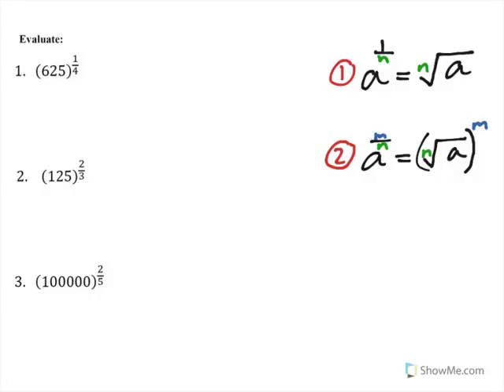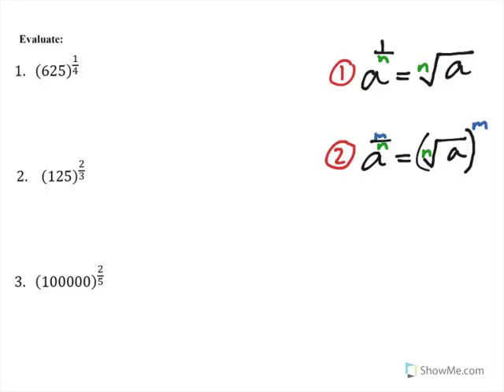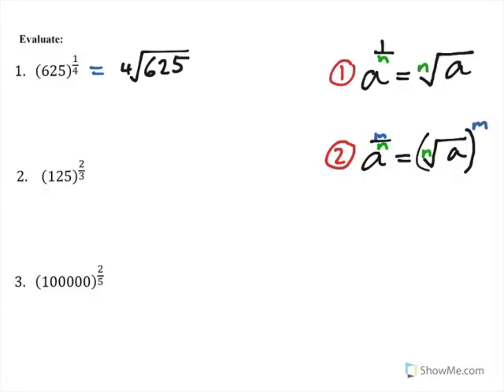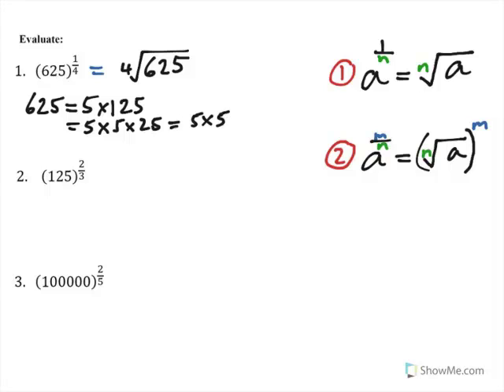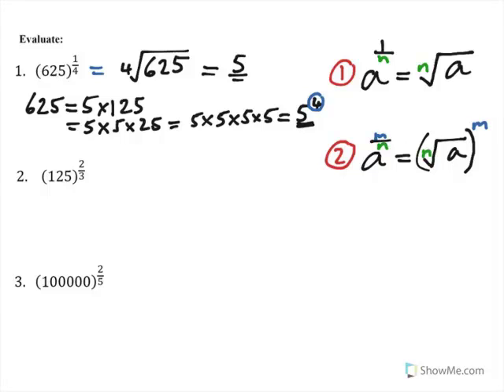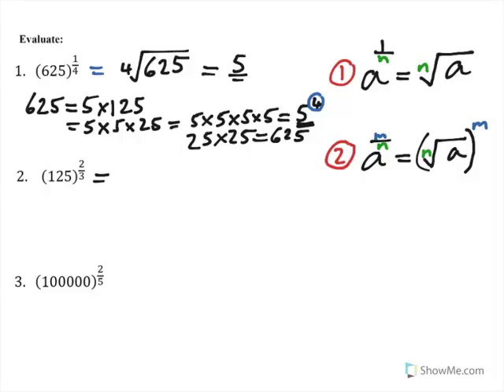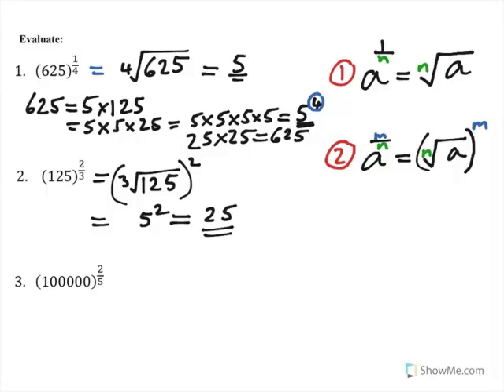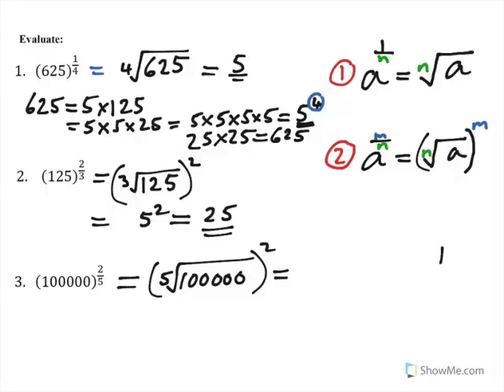Exponents. Questions on Fractional (Rational) Powers. (C1, GCSE, KS4, IGCSE, Grades 7-9)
Practice on examination style questions on Fractional powers.
Accessible to C1, KS4, GCSE, IGCSE, Grades 7-9 students and Homeschooler.
Also useful for revision and to NQT.